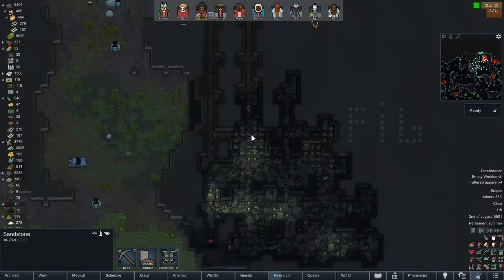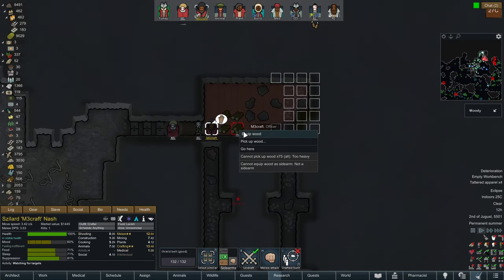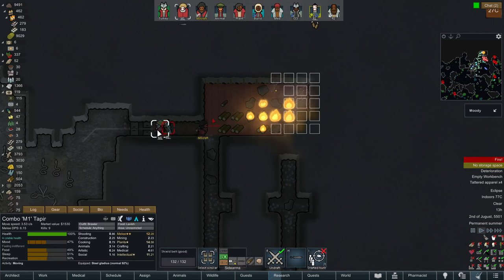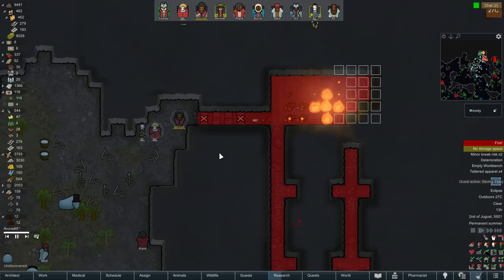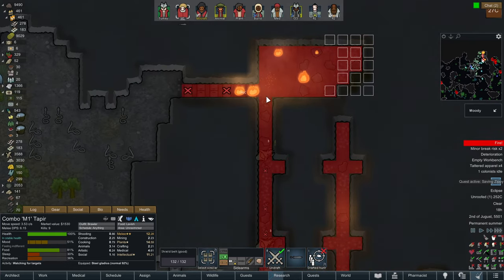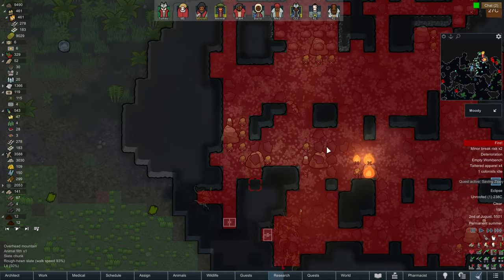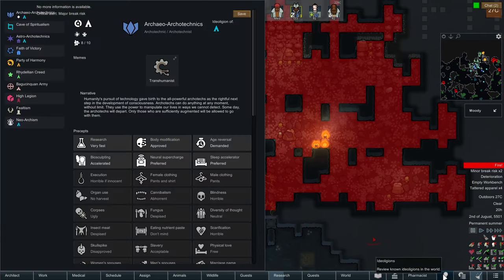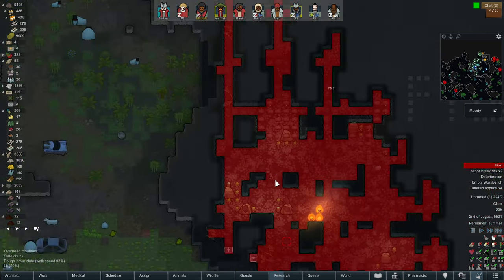Bug BBQ || RimWorld Multiplayer